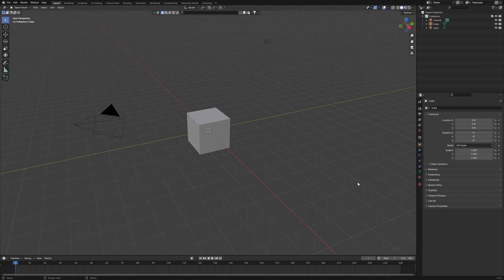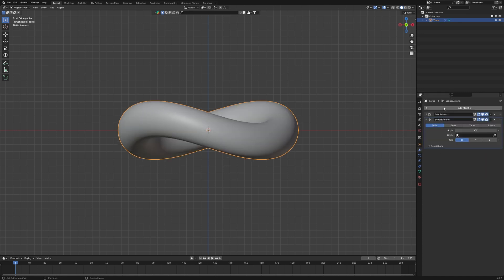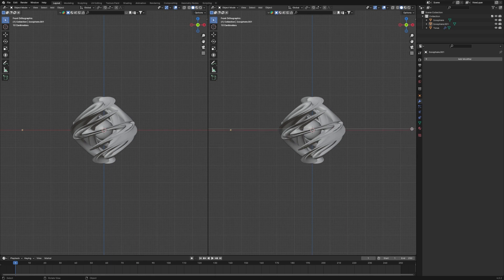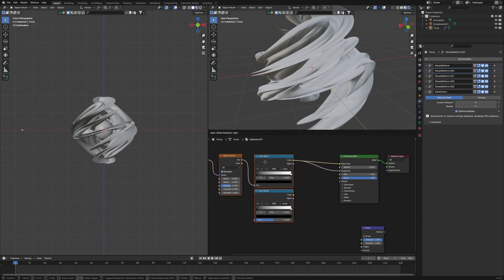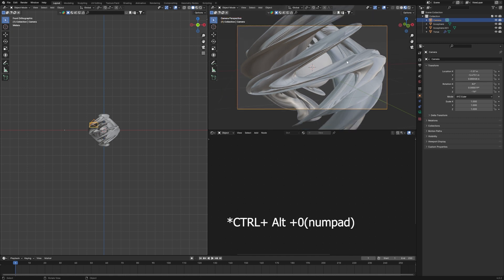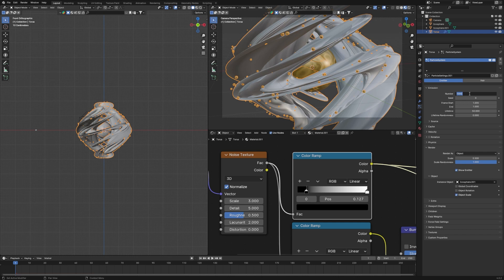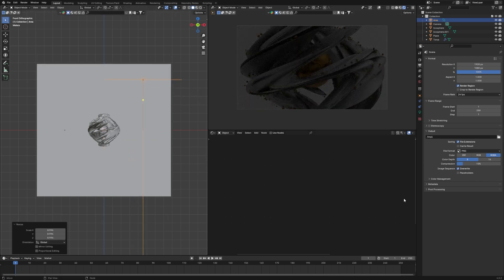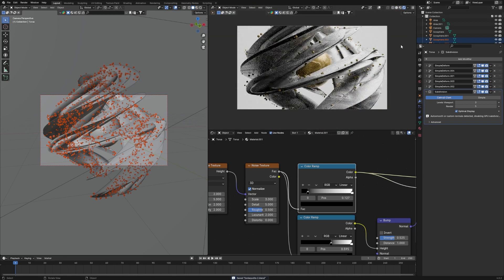Experiment With The Particles System In Blender And Make Some Amazing 3D Art | Blender 4.0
Hey  Guys!!
Everything you can do it and here i'm trying to share how to do something that  you want to make -